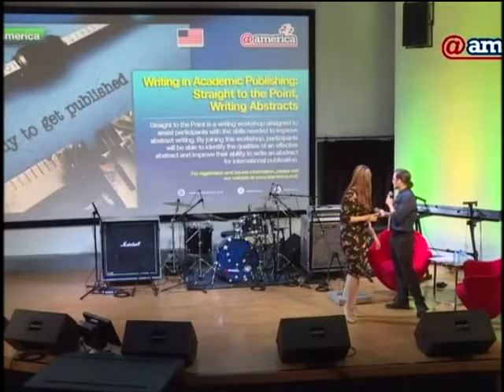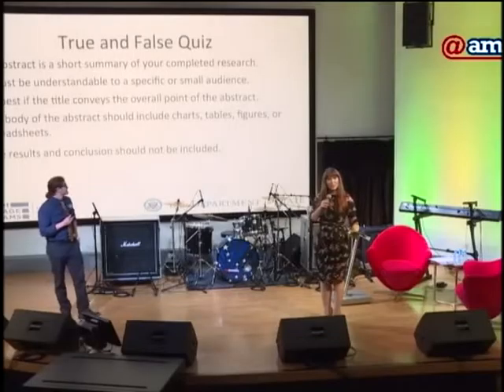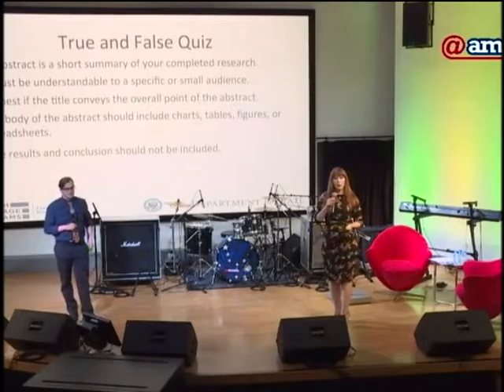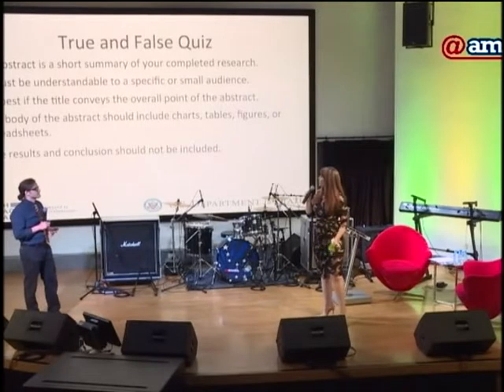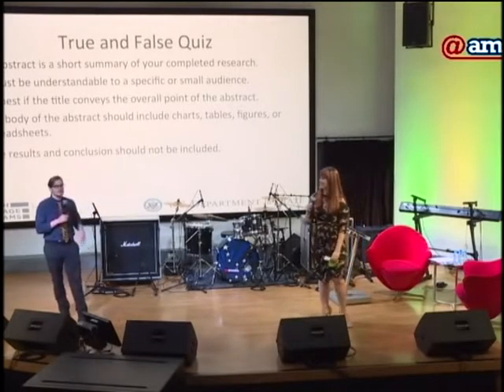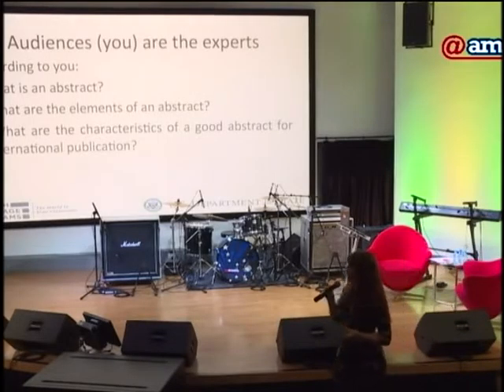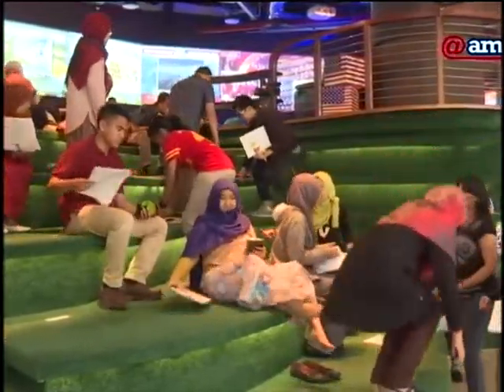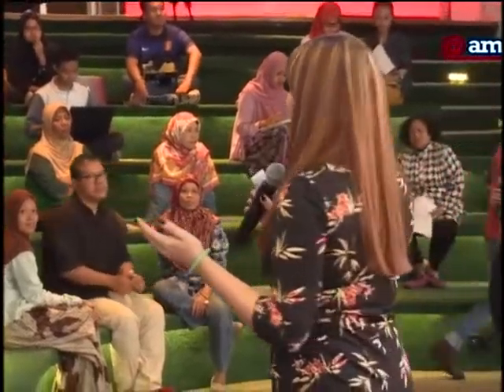Straight to the Point: Writing Abstract - Part 1